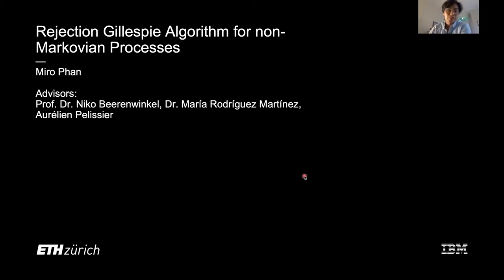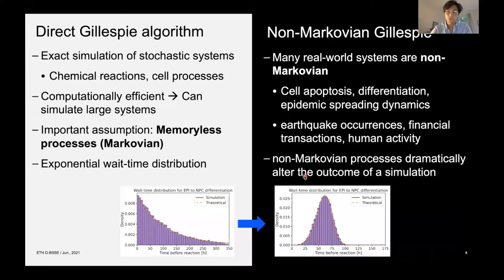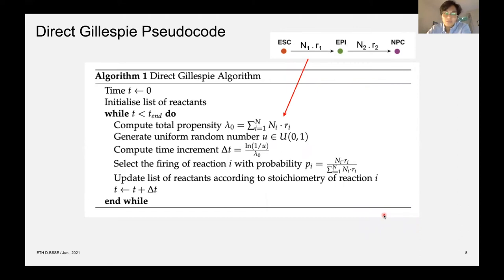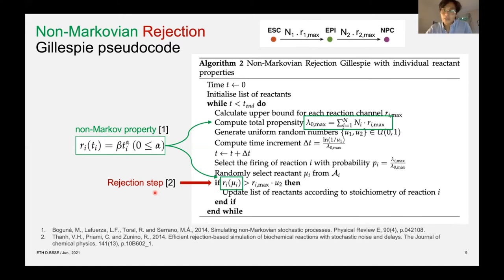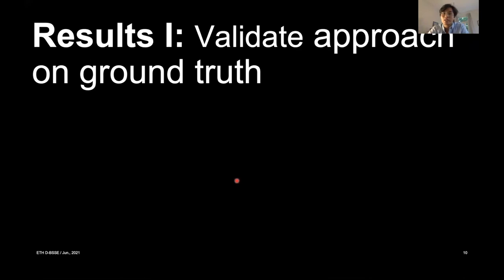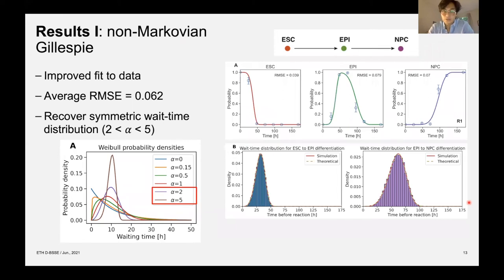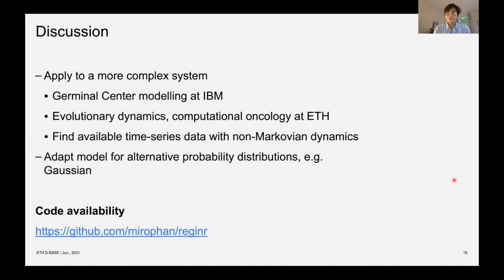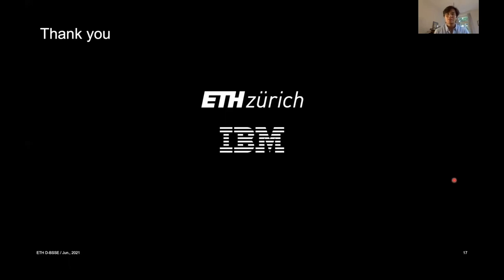A Rejection based Gillespie Algorithm for... - Miroslav Phan - SysMod - Talk - ISMB/ECCB 2021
A Rejection based Gillespie Algorithm for Non-Markovian Stochastic Processes - Miroslav Phan - SysMod - Talk - ISMB/ECCB 2021